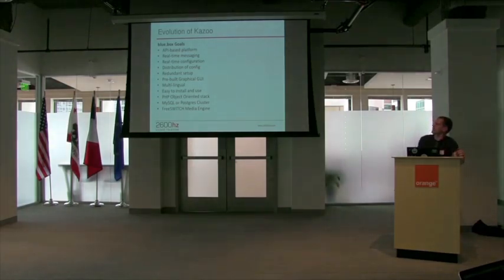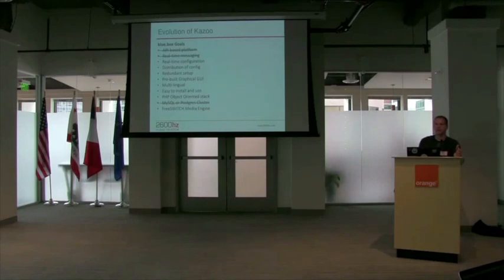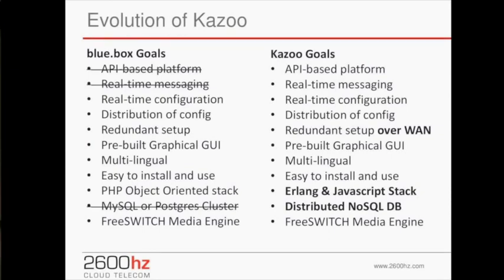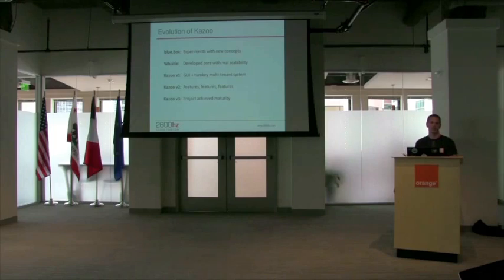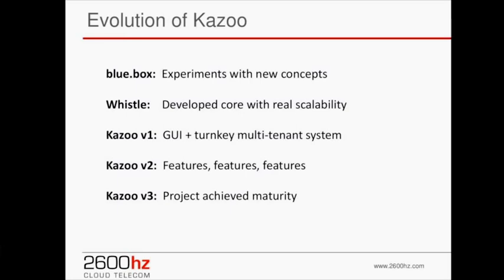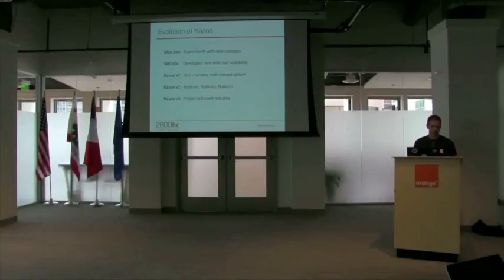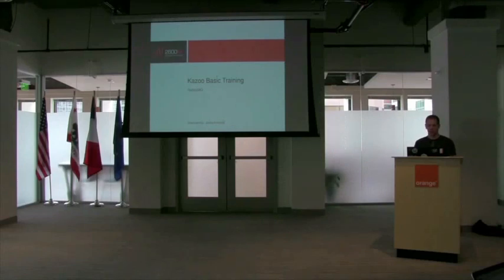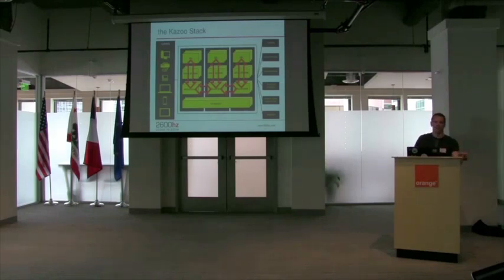The Evolution of Kazoo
Senior Engineer James Aimonetti delves into why Kazoo was created and how it has evolved since its inception. The current Kazoo stack is also reviewed, how the verticals interact and influence the entire cluster.